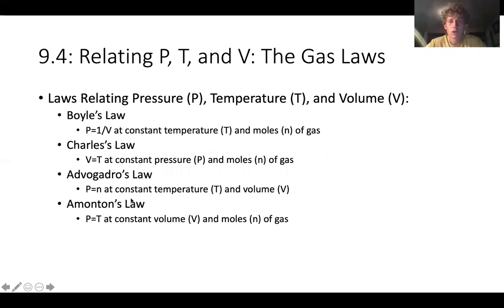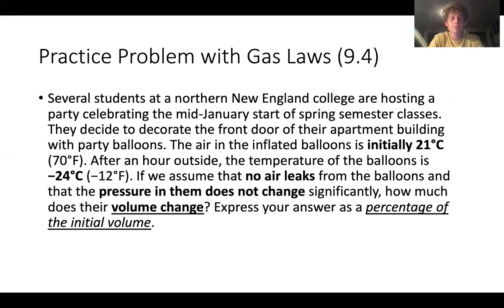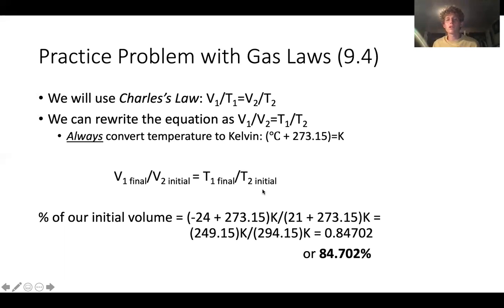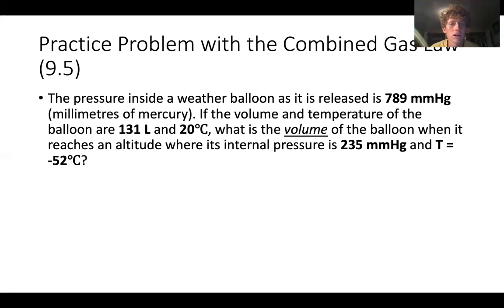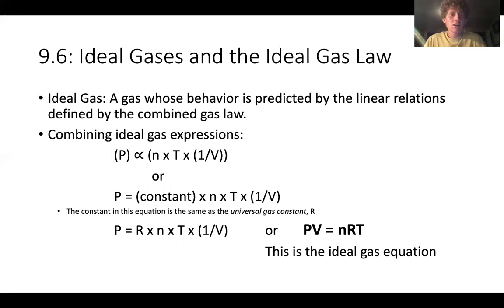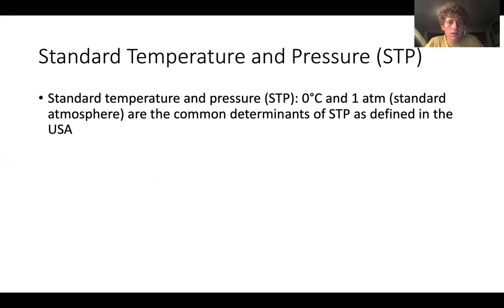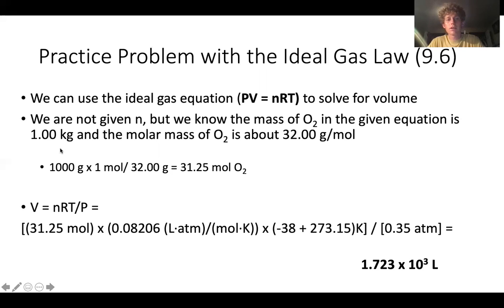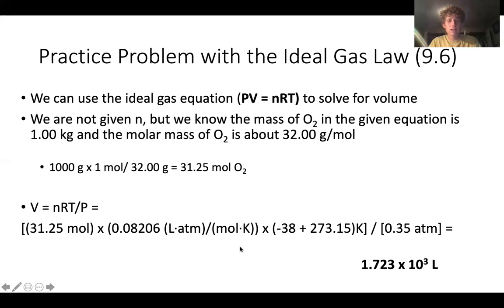Chem 105 Gas Laws by Taggert Barton